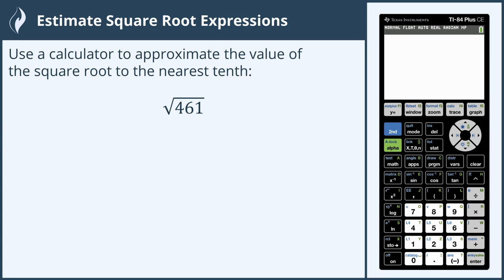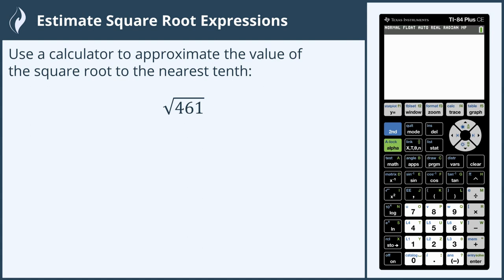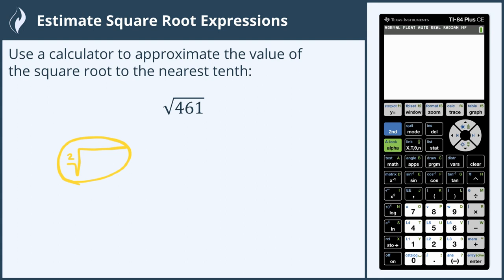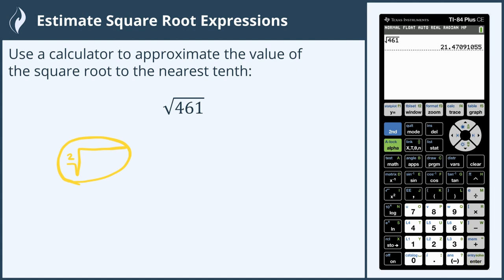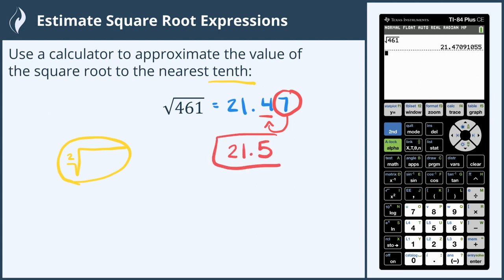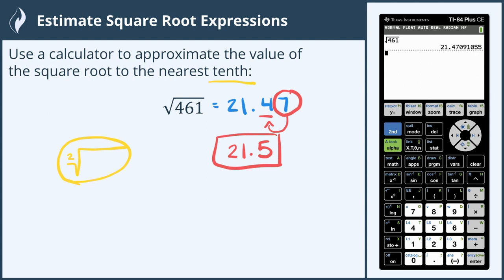Approximate Square Roots - 1